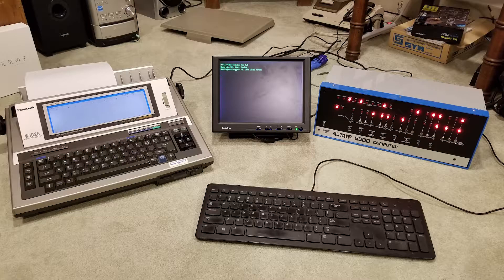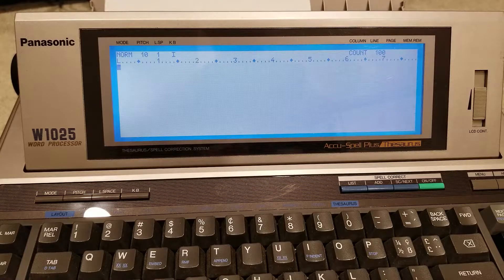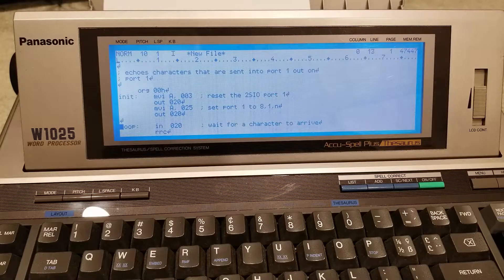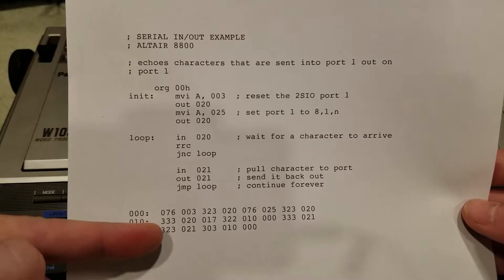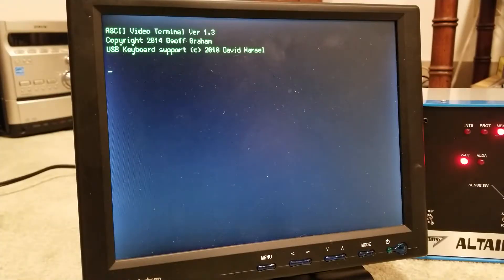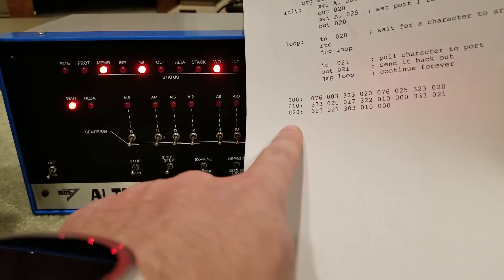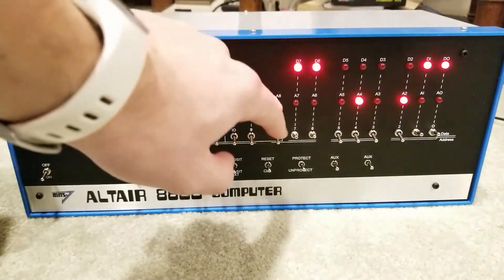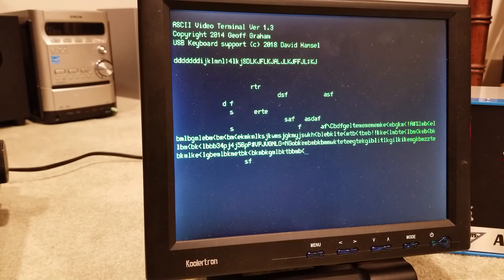Altair 8800 - Serial I/O - Front Panel Programming Tutorial #4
In this video, I show you how to make a port reflector for the default serial port of the Altair 8800 in less than 24 bytes. I go over the assembly and show you how to manipulate the captured data.